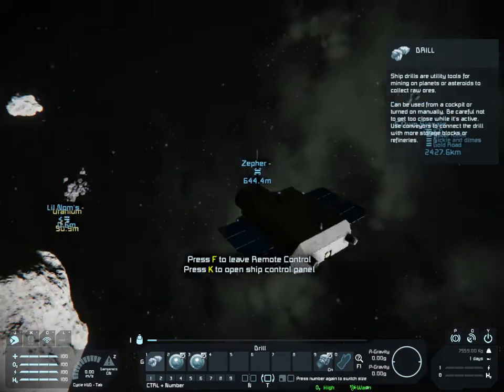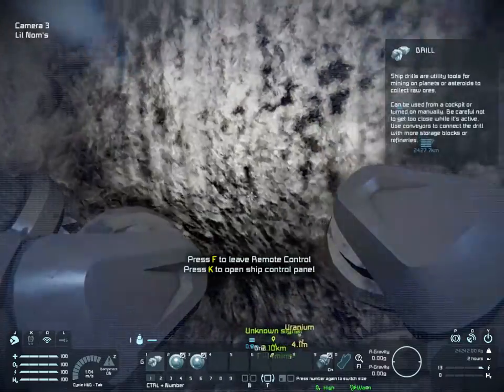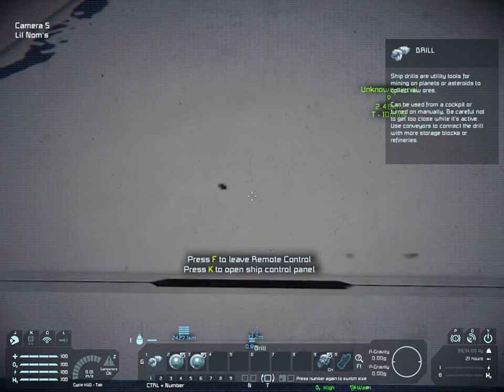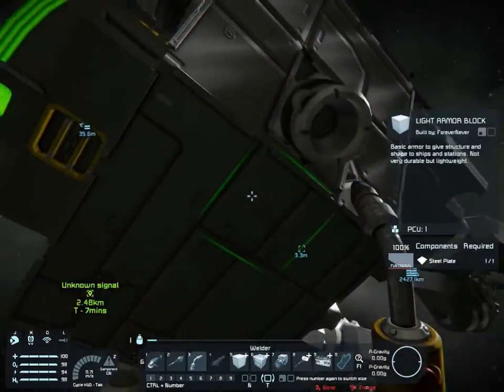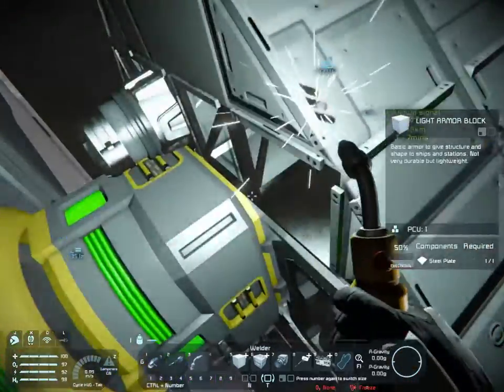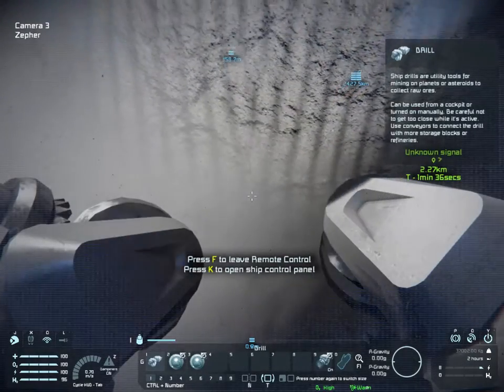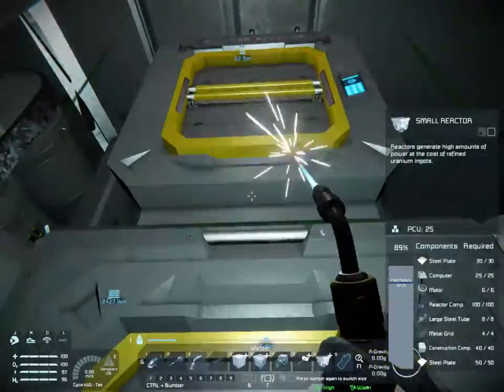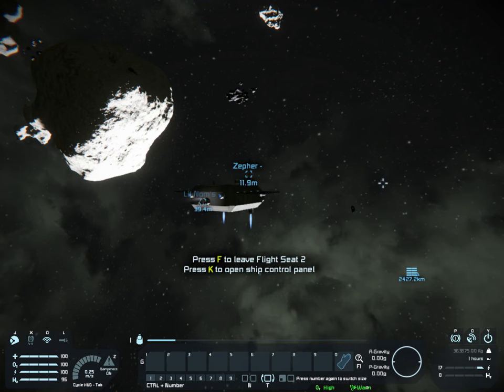Space Engineers Need more power!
Lil nom's finds us uranium and we build a reactor enjoy!